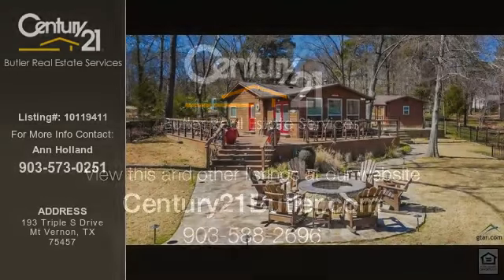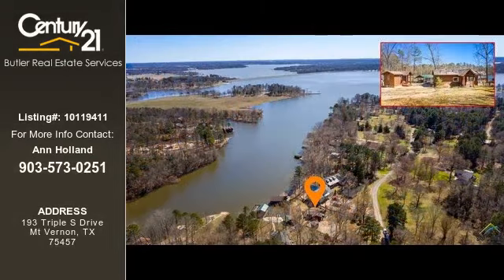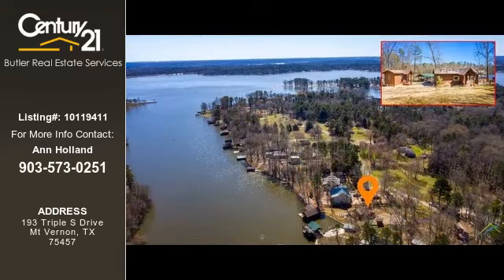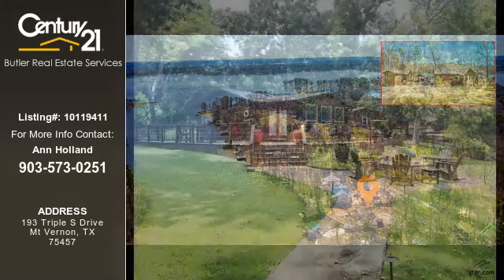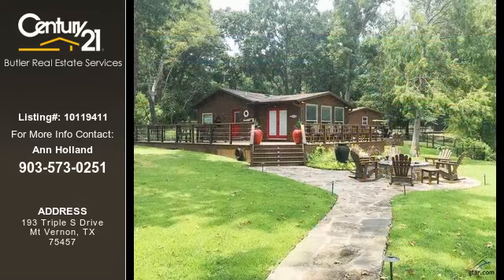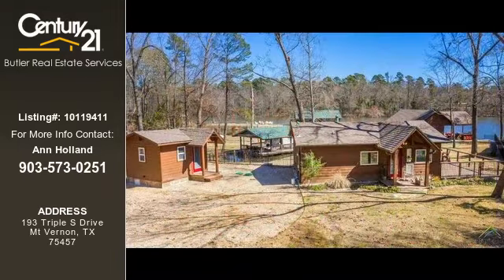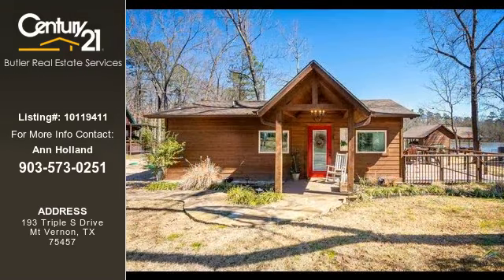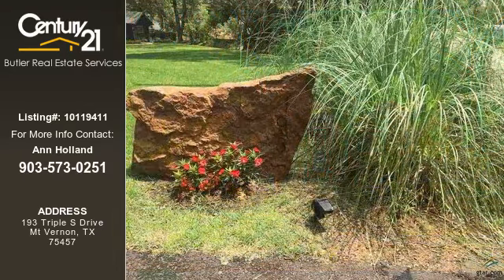Mt Vernon Real Estate Home for Sale. $389,000 1bd/1ba. - Ann Holland of century21butler.com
Listing: 10119411
Property Type: Residential
Price: $389,000
Beds: 1
Baths: 1
Sq. Ft.: 853
Year Built: 1998
Number of Acres: 0.44
Units: 0
City: Mt Vernon
Address: 193 Triple S Drive